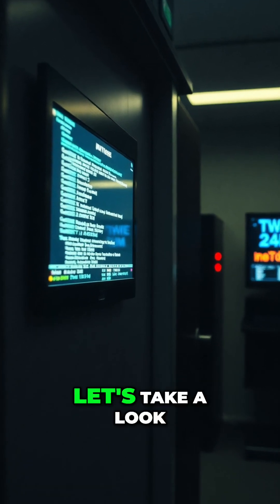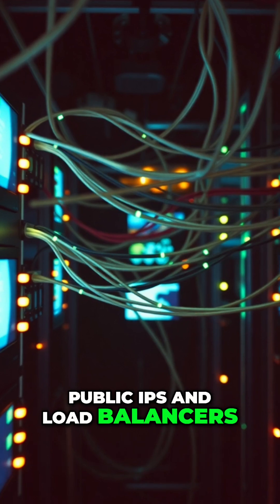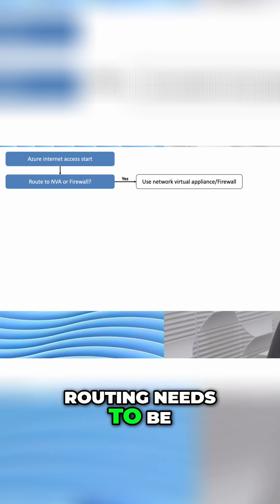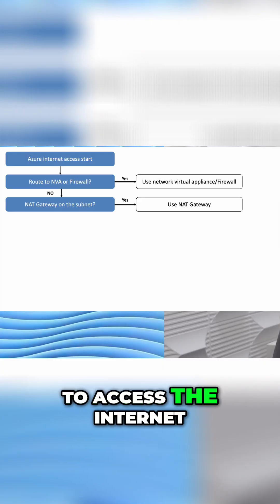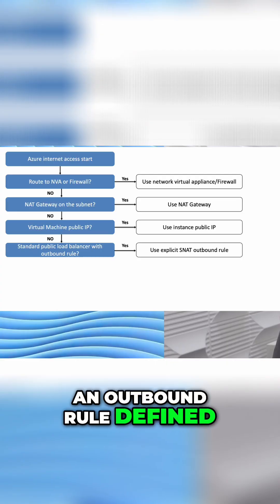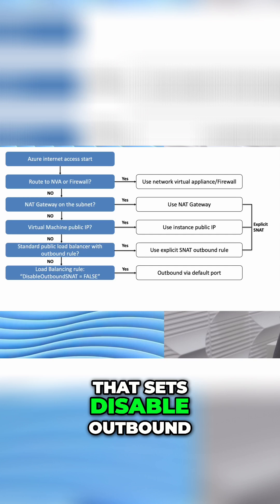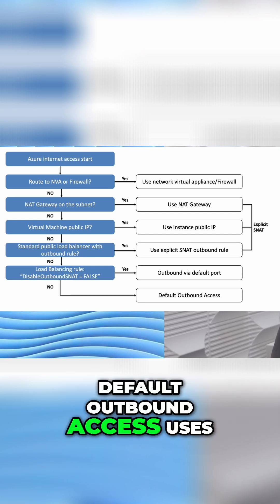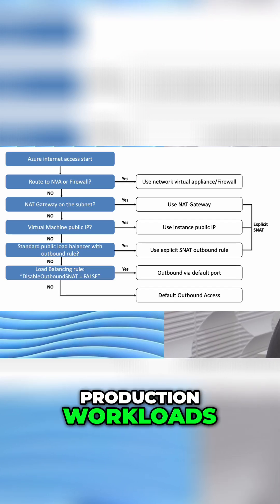Master Azure Internet Access in Minutes!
Unlock the mysteries of internet access in Azure! Join Travis as we dive deep into the mechanics of connecting virtual machines to the internet using firewalls, public IPs, and load balancers. Learn the vital configurations for optimal network performance in just 50 seconds!